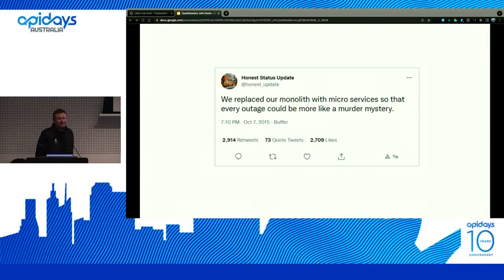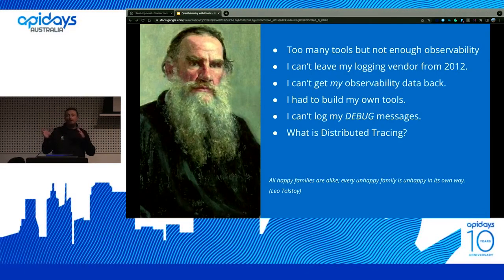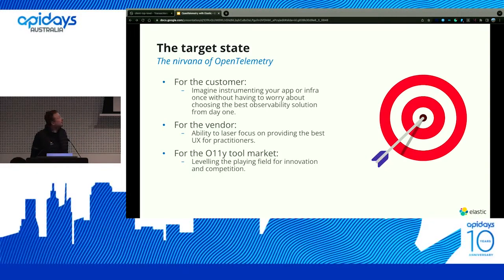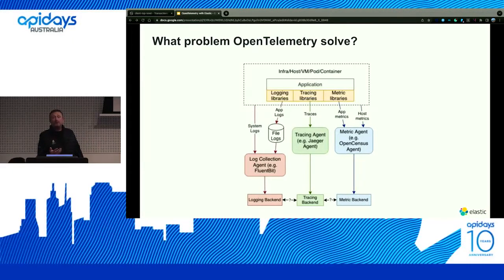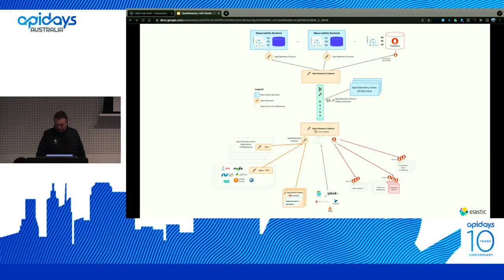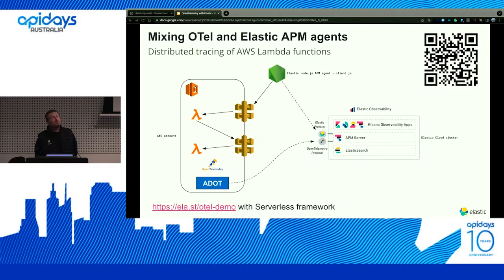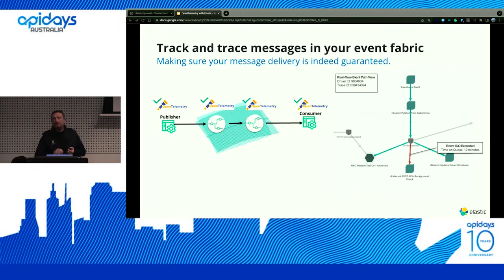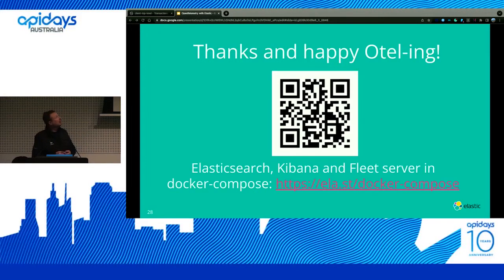Apidays Australia 2022 - Using OpenTelemetry with Elastic stack By Michael Hyatt.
Using OpenTelemetry with Elastic stack
Michael Hyatt, Principal Solutions Architect at Elastic